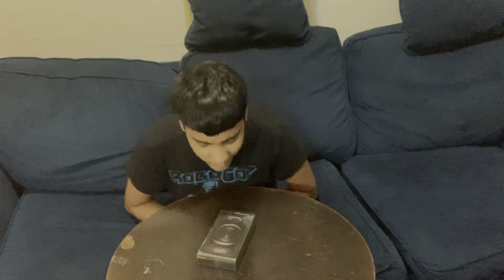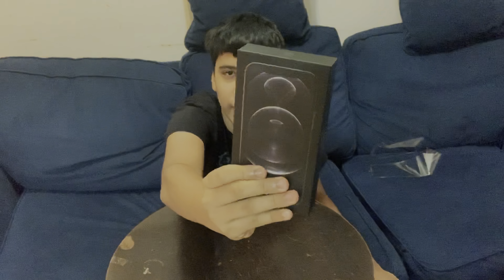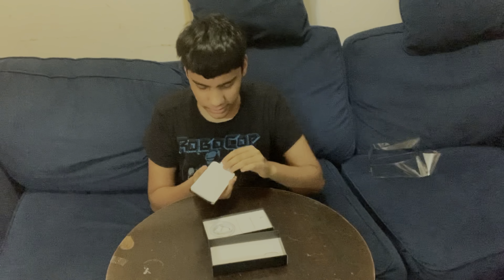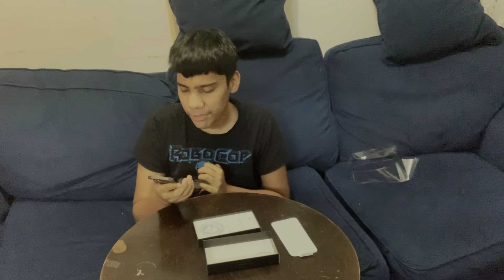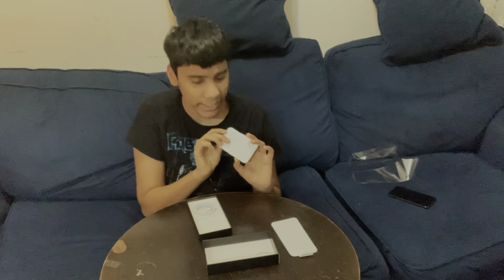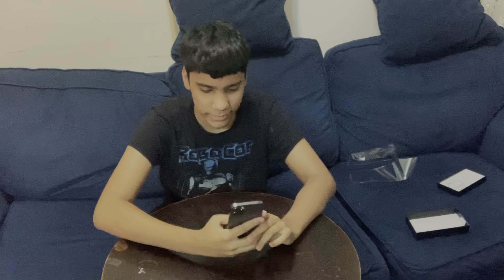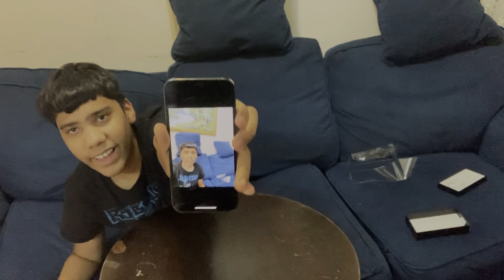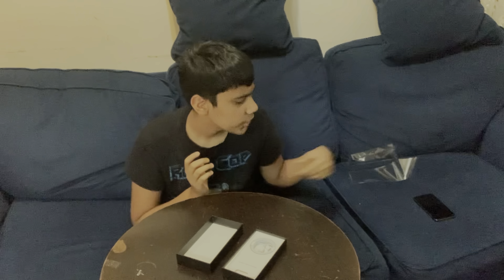Unboxing My IPhone 12 Pro !!!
This phone was a really good phone and I will definitely recommend it and if you guys want for yourself or want to check out the specs of it